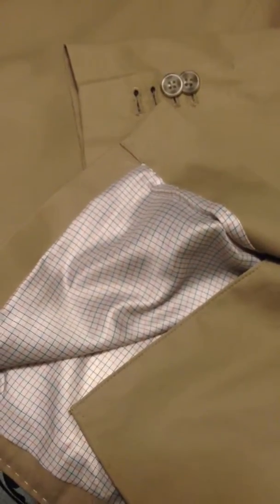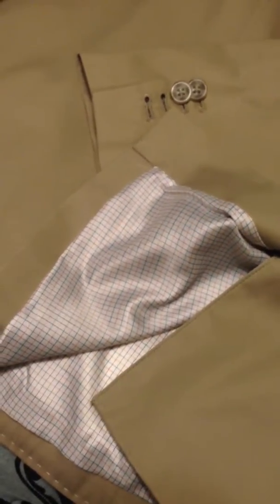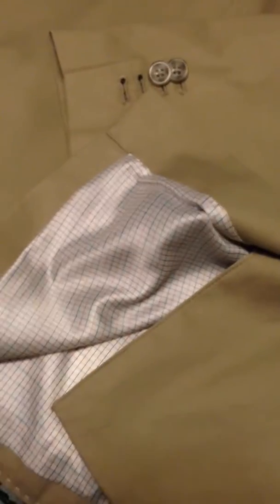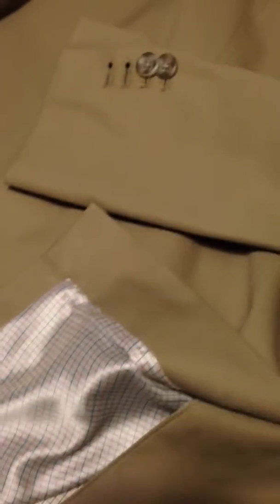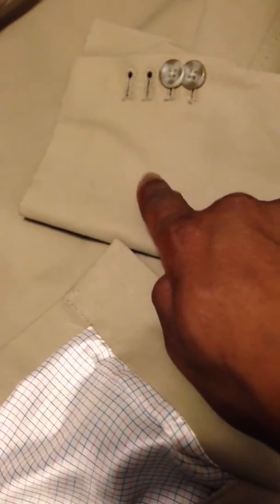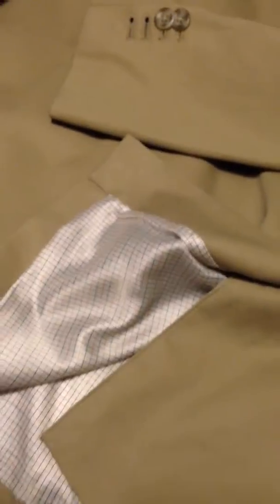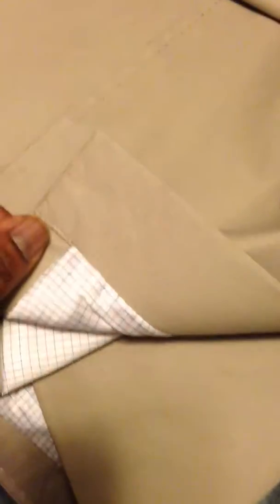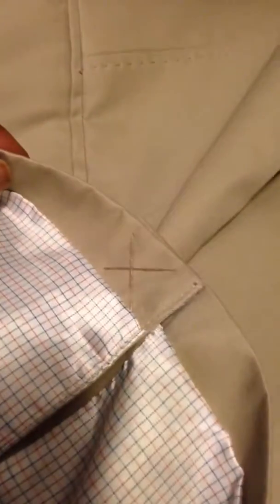Boyd Brand Apparel Fashion Tip: Label & Vent Stitching Remo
Quick Tip regarding removing the manufacturer's and designer's labels from your Sportscoat or Blazer.